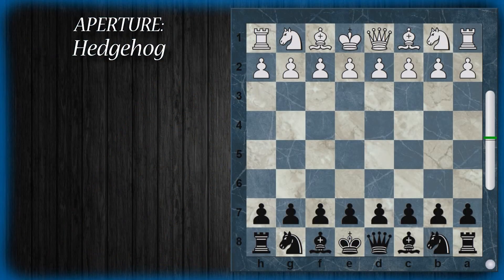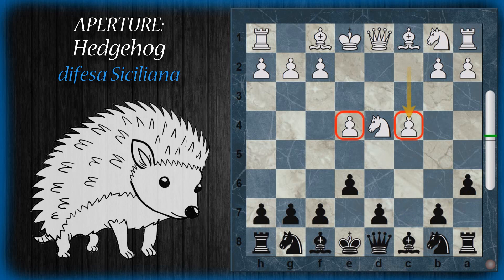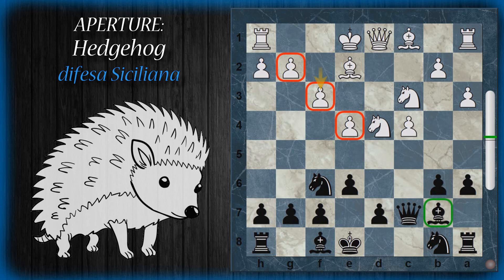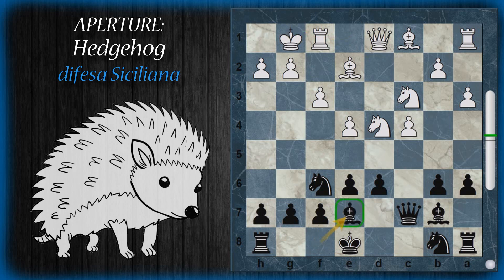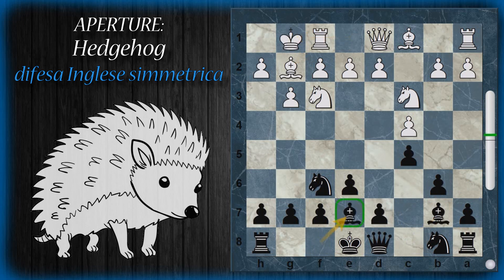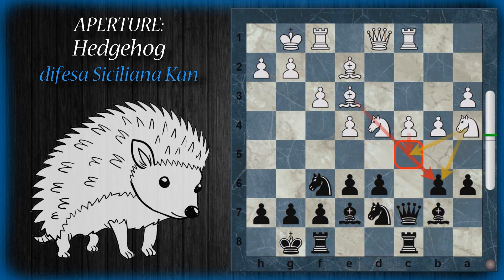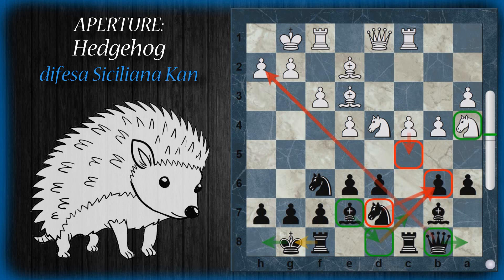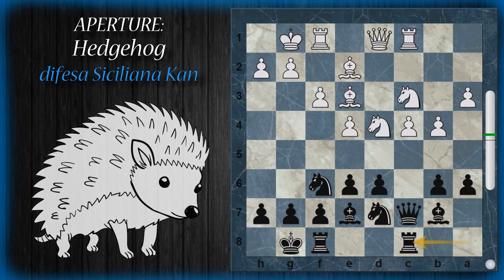Aperture di Scacchi 45 - Hedgehog - Difesa Siciliana Kan Taimanov, Inglese Simmetrica, Ovest Indiana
1. e4 c5 2. Cf3 e6 3. d4 cxd4 4. Cxd4 a6 5. c4 Cf6 6. Cc3 Dc7 7. a3 b6 8. Ae2
Ab7 9. f3 d6 10. O-O Ae7 11. Ae3 Cbd7

1. e4 c5 2. Nf3 e6 3. d4 cxd4 4. Nxd4 a6 5. c4 Nf6 6. Nc3 Qc7 7. a3 b6 8. Be2
Bb7 9. f3 d6 10. O-O Be7 11. Be3 Nbd7

Aperture Scacchi
Lezioni di scacchi
Corso di scacchi
chess opening
Pistoia Scacchi
Pistoiascacchi
daviddol
Difesa Siciliana Kan Taimanov, Inglese Simmetrica, Ovest Indiana